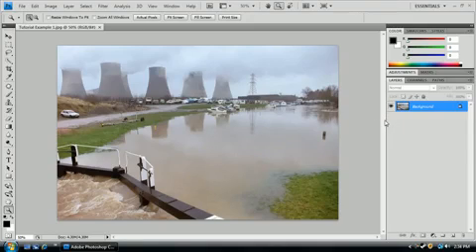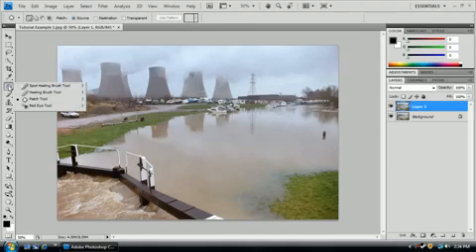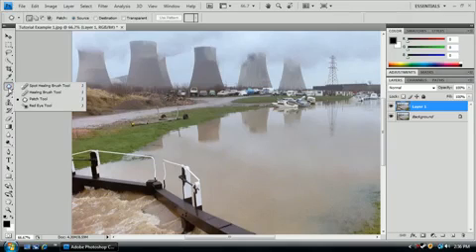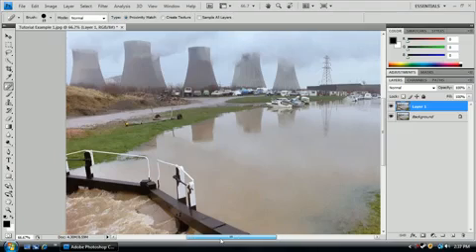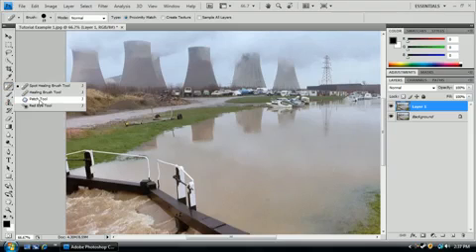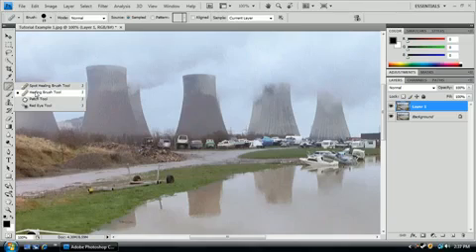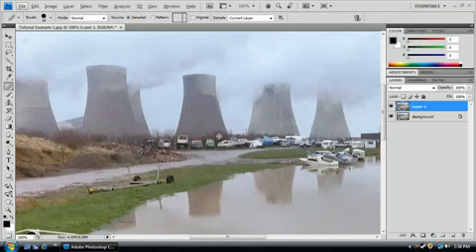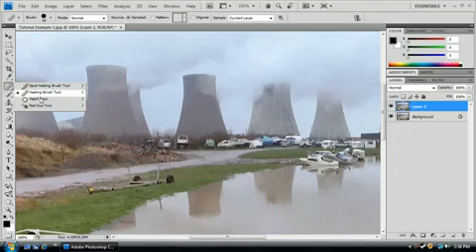Photoshop - How to Remove Unwanted Aspects